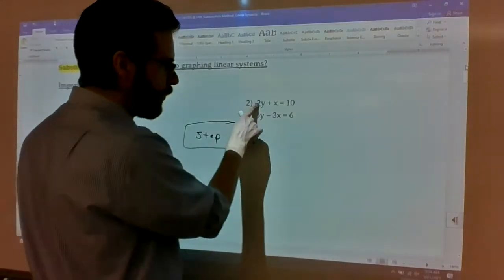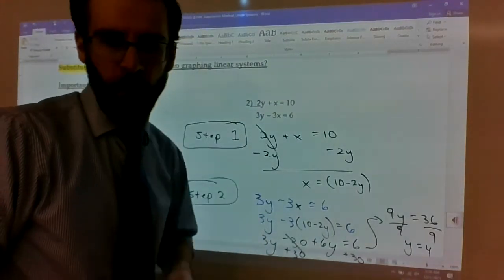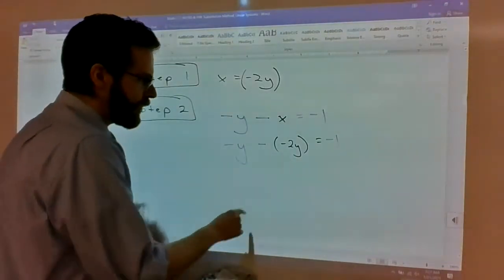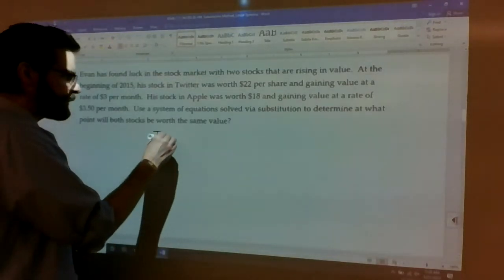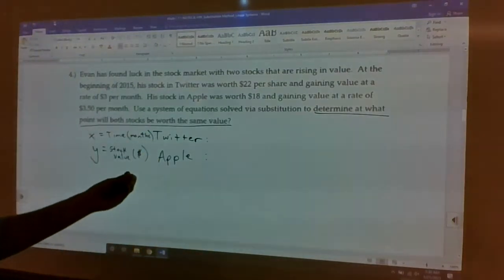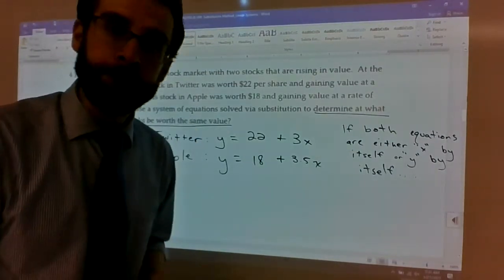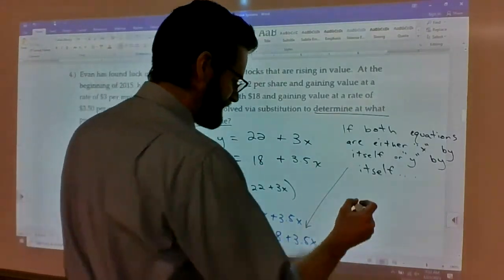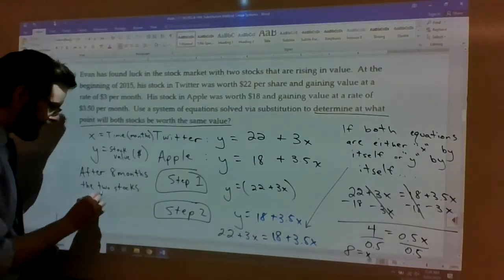Math I_7.1 (Part 2)_Spring 2021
Solving linear systems via substitution continued.